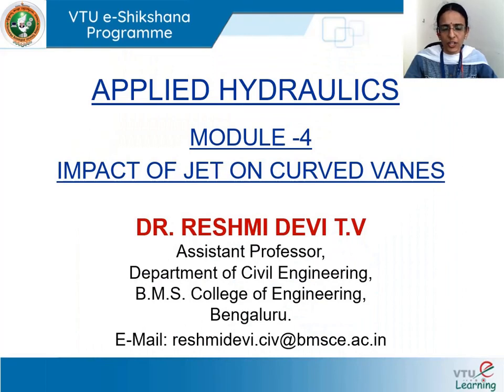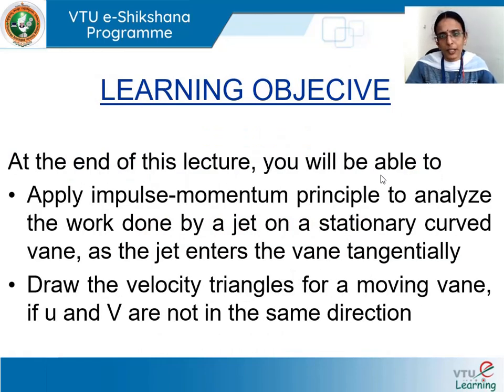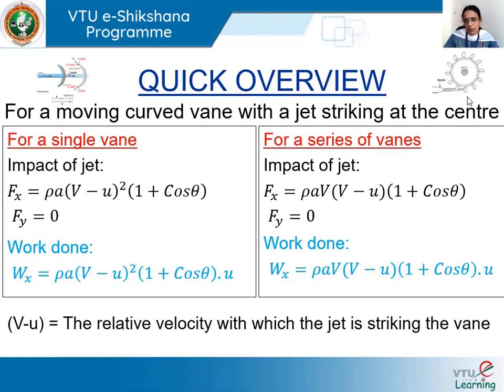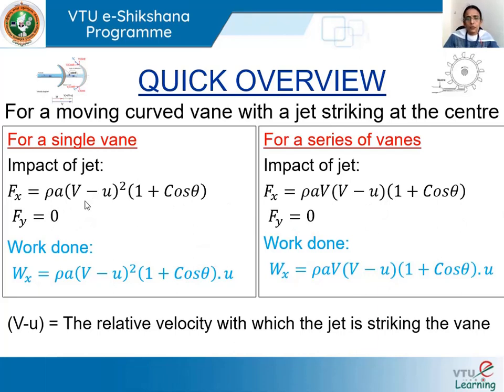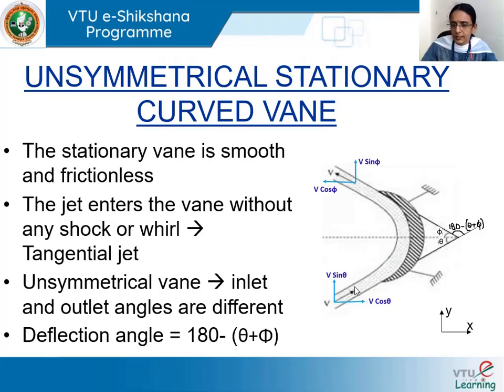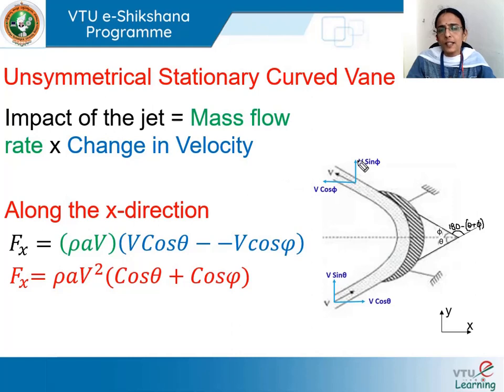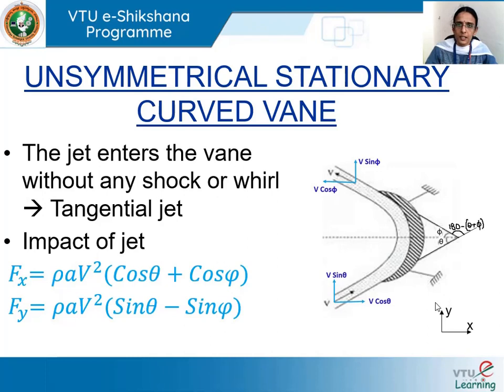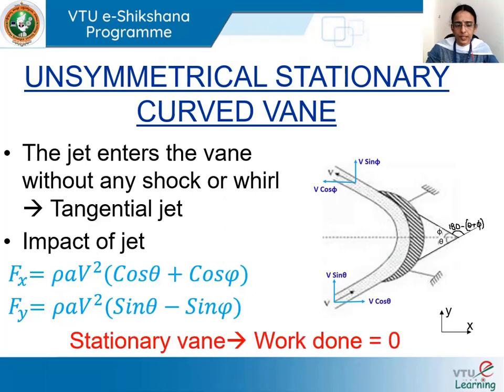Module 4 Lecture 6 Velocity triangles